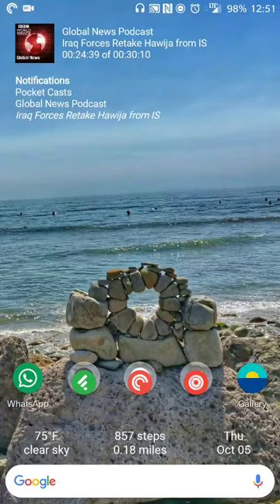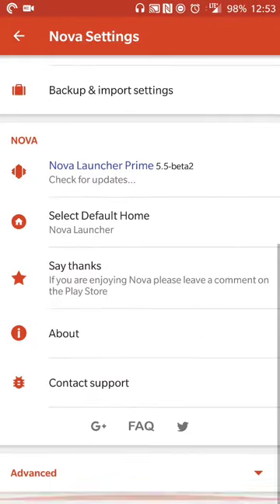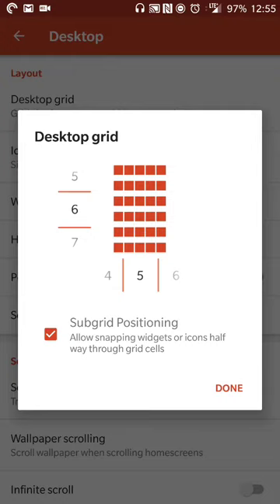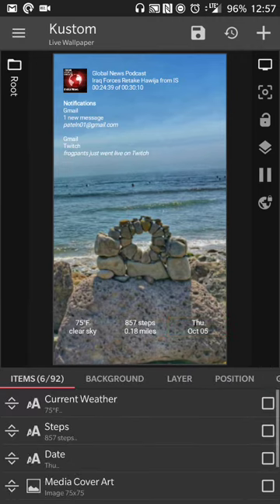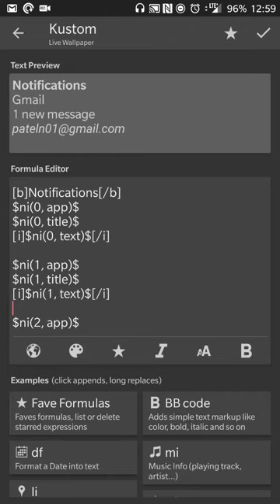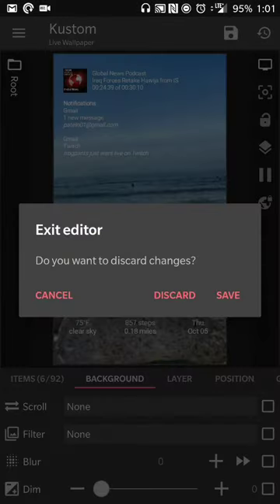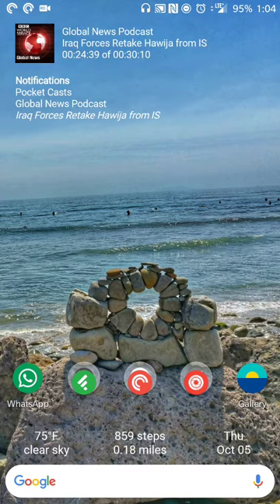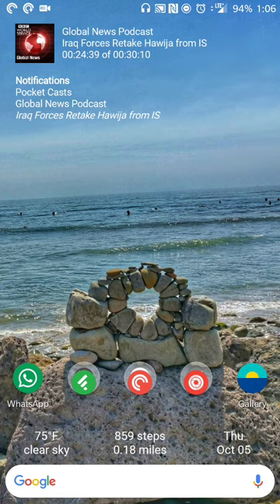Create a custom Pixel 2 UI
Using Nova Launcher and Kustom Live Wallpaper Maker anyone can create a customized version of the new Pixel 2 UI, tailored to your own preferences!

Edit: Since recording this video, Action Launcher has added the search box dock style as seen on the Pixel 2.